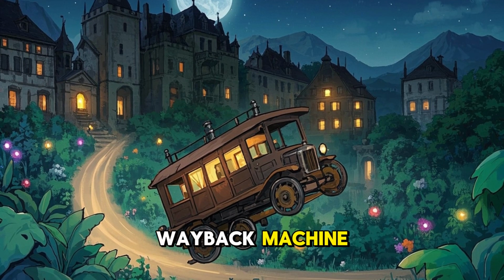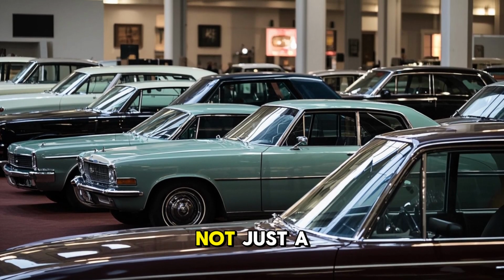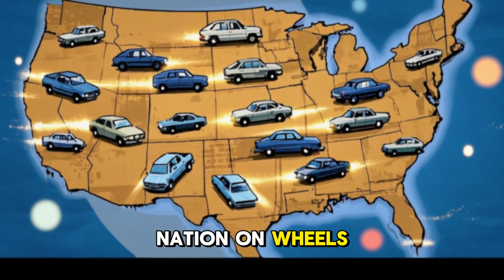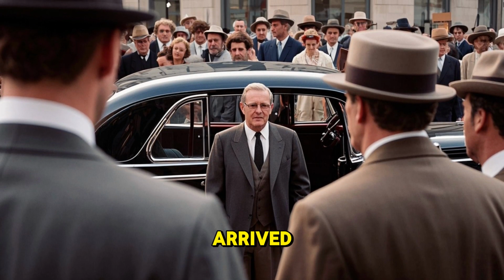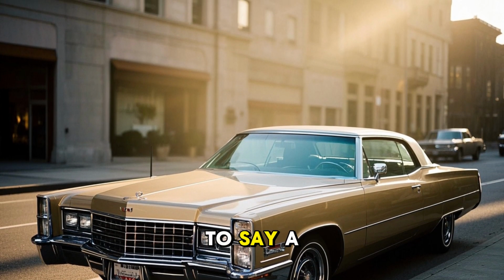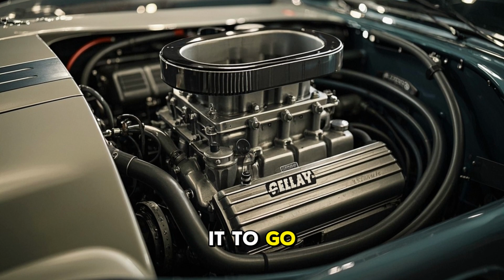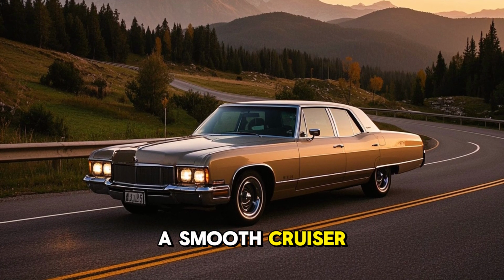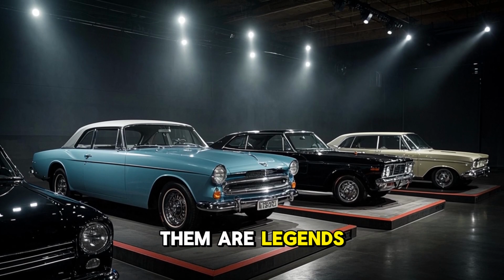Legends on Wheels | The Most Iconic Antique Cars Ever Built in the USA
🚘 Step into the golden era of American automotive history! In this video, we unveil the **Top 7 Most Iconic Antique Cars in the USA** – from the revolutionary Ford Model T to the luxurious Cadillac Eldorado and the roaring Shelby Cobra 427.

Each of these classic cars isn’t just a machine — it’s a story, a piece of history, and a timeless legend that continues to inspire generations of car lovers.

Whether you're a collector, an enthusiast, or just love the beauty of vintage design, this is the ultimate list for you!

🎥 Chapters:
00:00 – Intro
00:30 – Ford Model T

Antique cars USA

Best classic cars ever made

Top 10 vintage cars in America

Classic American cars

Timeless antique automobiles

Legendary old cars

Vintage muscle cars

Iconic cars of the past

Shelby Cobra vintage

Ford Model T history